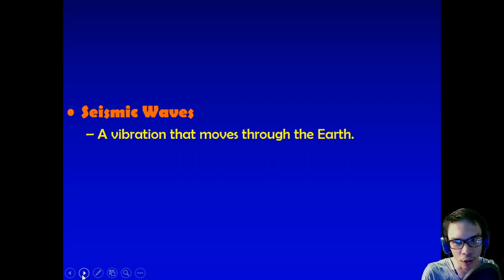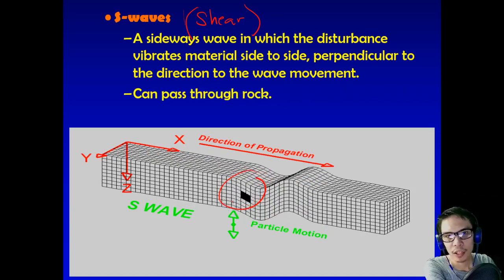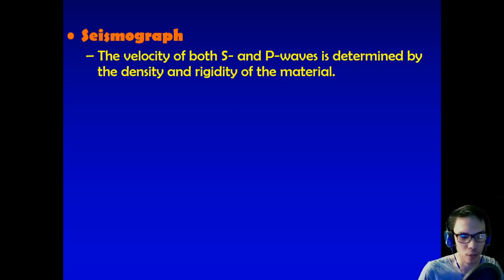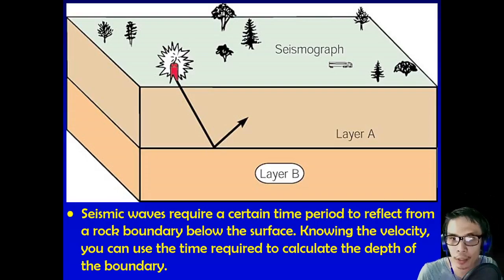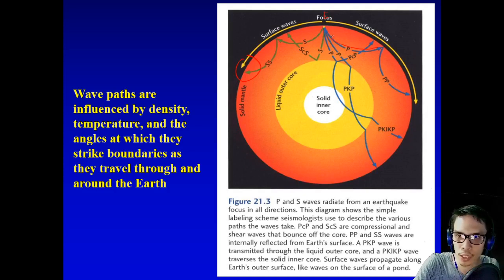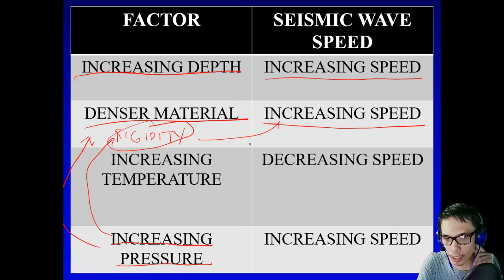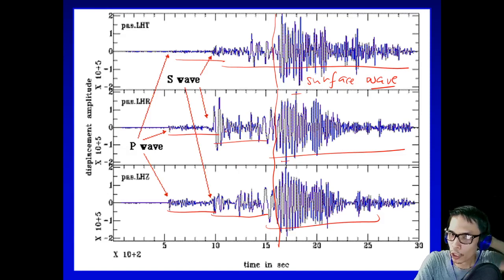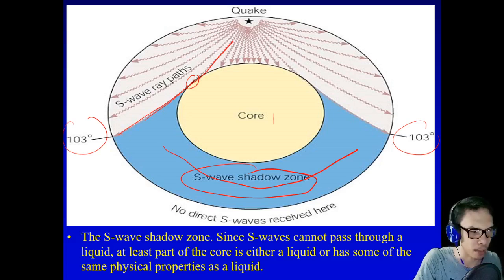SEISMIC WAVES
This video lesson is all about Seismic Waves, in this lesson I will discuss the different kinds of Seismic waves and its characteristics and as well as the factors that affect its speed as it travels inside the Earth's interior.

Youtube video links to Mike Sammartano's Video Lesson on Earthquake triangulation and Seismogram Reading.